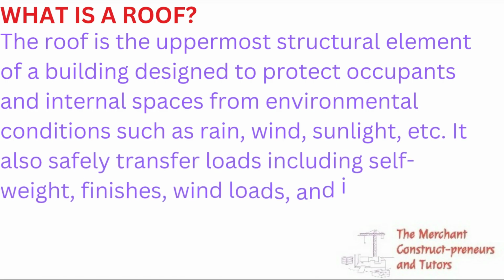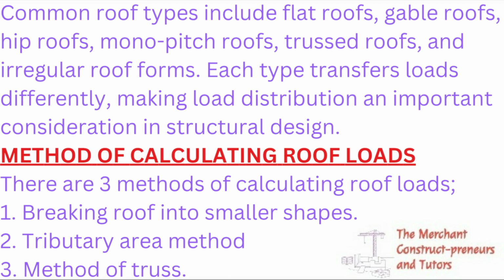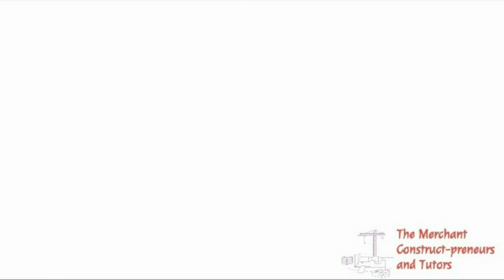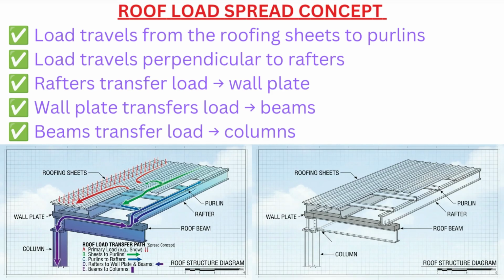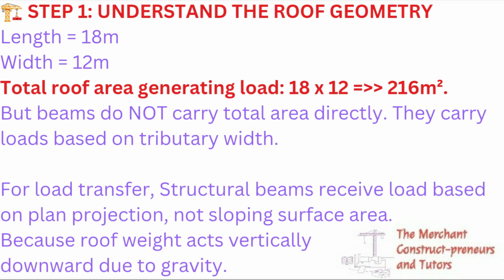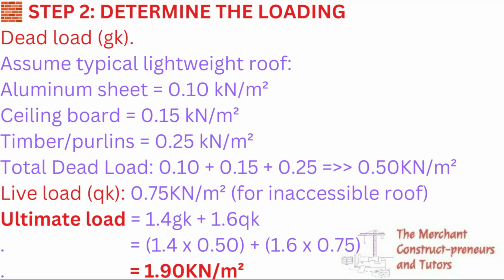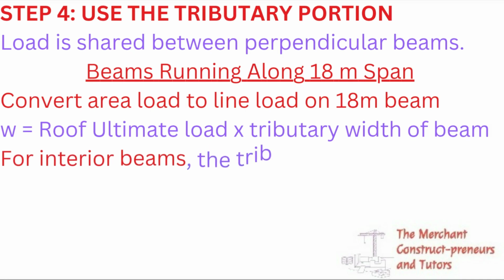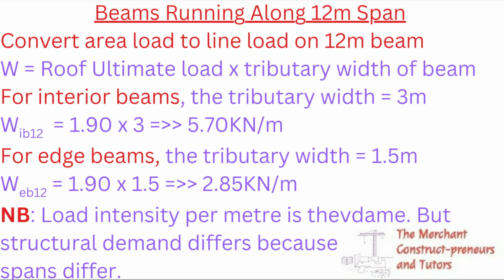How To Calculate Roof Load to Beams Manually (Step-by-Step from First Principles)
If you cannot calculate roof load manually, you don’t truly understand structural engineering.
Most engineers depend on software but when software fails, your fundamentals must stand.

In this video, we'll go through how to calculate roof load to roof beams manually from first principles. Watch till the end to master:

✔ Dead load calculation
✔ Live load determination
✔ Load combination
✔ Converting area load to beam line load
✔ Sample worked example